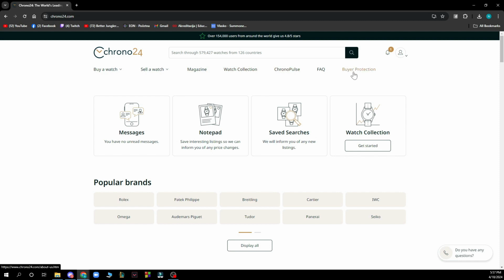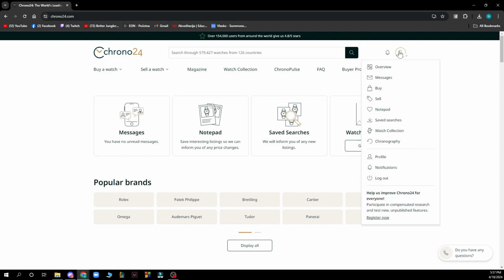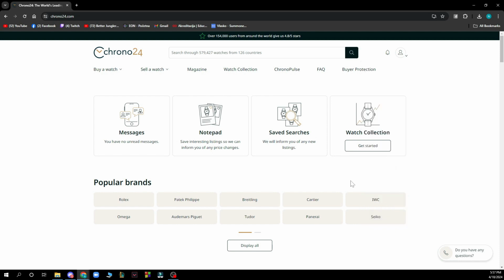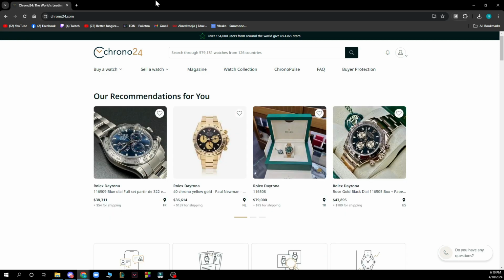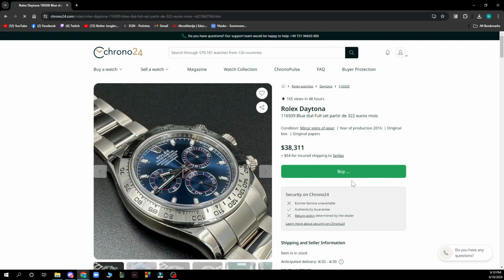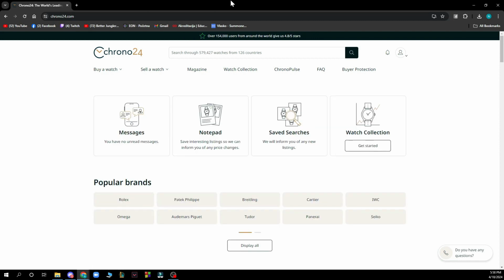How To Leave Feedback for a Seller on Chrono24 (Easiest Way)​​​​​​​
In this video I will show you How To Leave Feedback for a Seller on Chrono24. It would be good if you watch the video until the end so that you don't miss important steps.